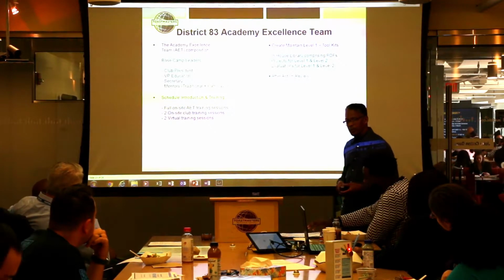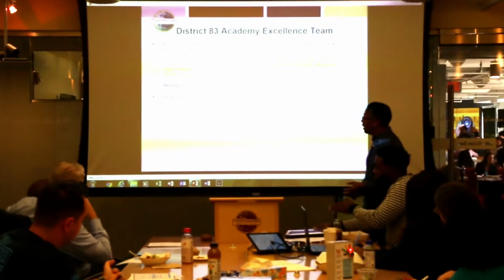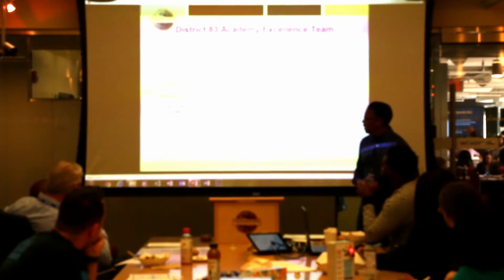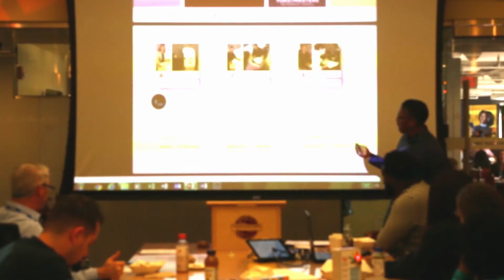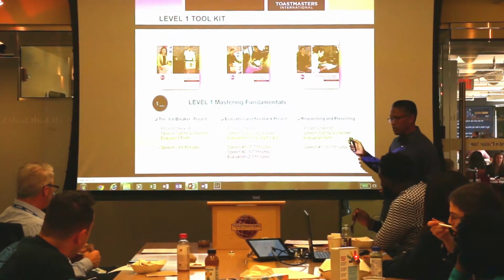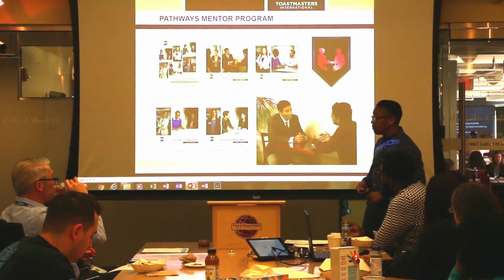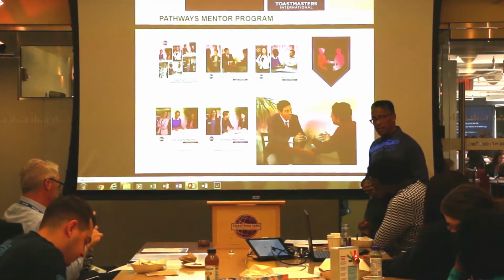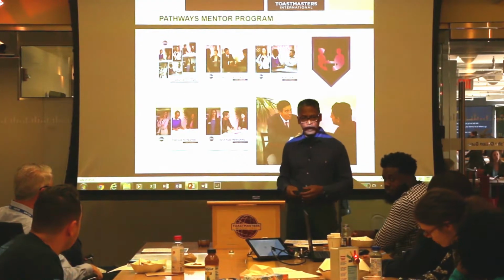ACS Technical Presentation, Project#2 - The Proposal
Presenting speech from the Advanced Communication series - Technical Presentations, Project#2: The Proposal. Goal is to support  development of a future HPL project in the Pathways program.